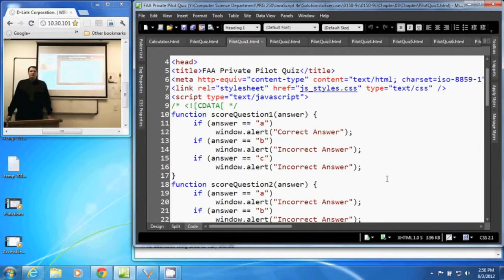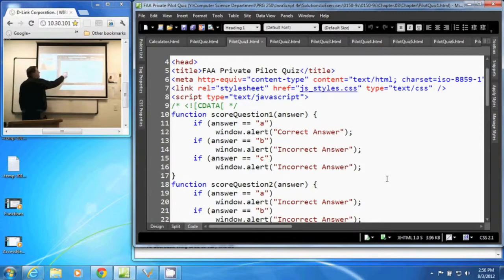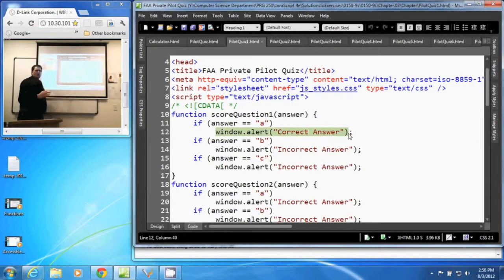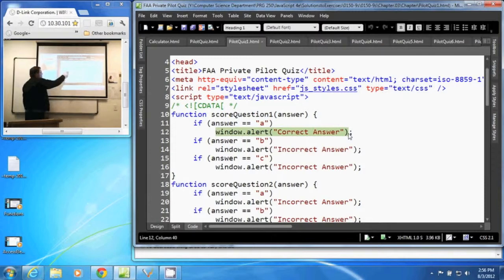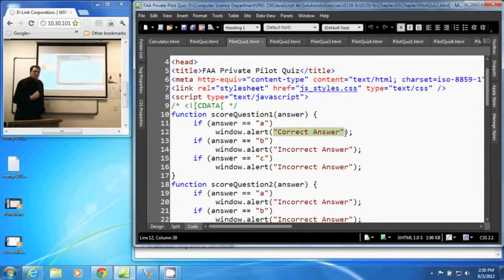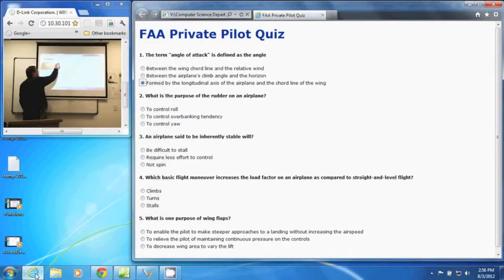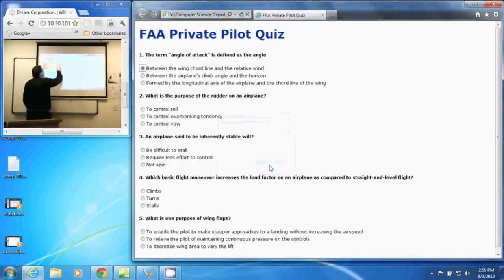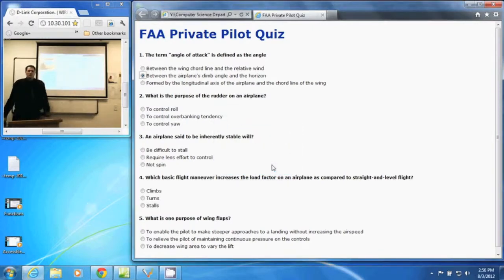window.alert() JavaScript Method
A discussion of the window.alert() JavaScript Method